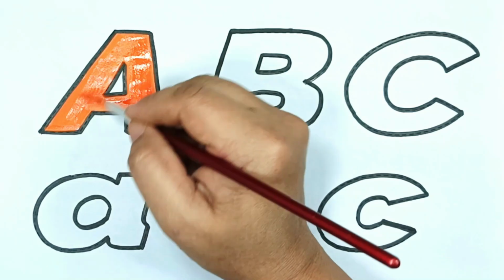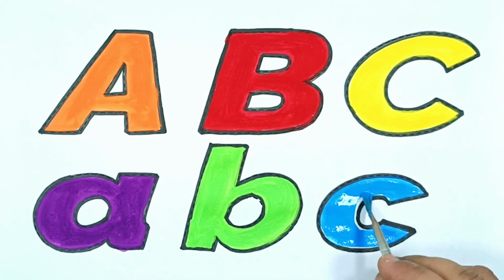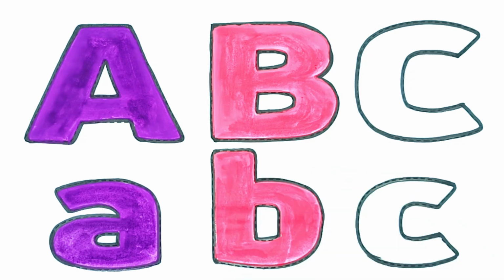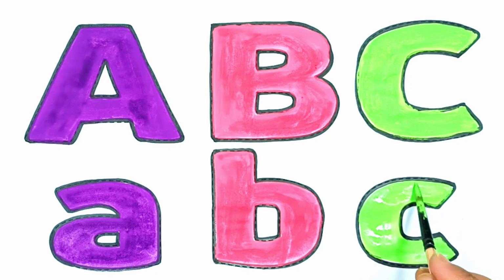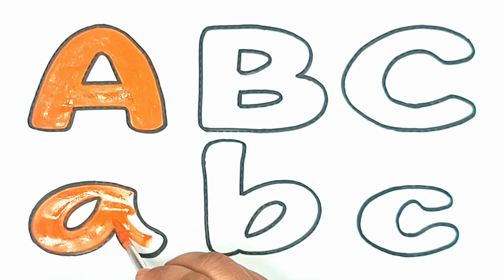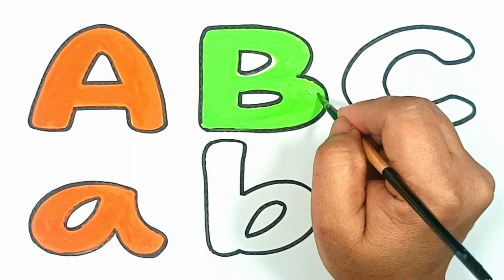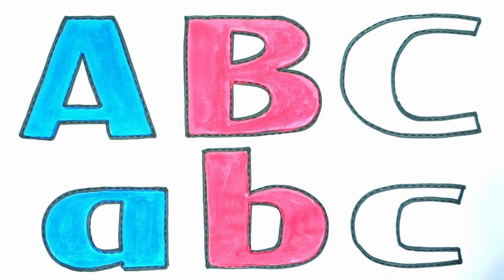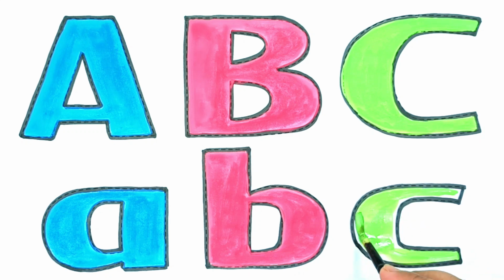Let's Learn to Draw and Paint ABC for Kids // Easy Step by Step Drawing Tutorial